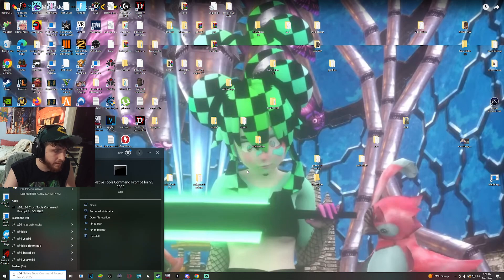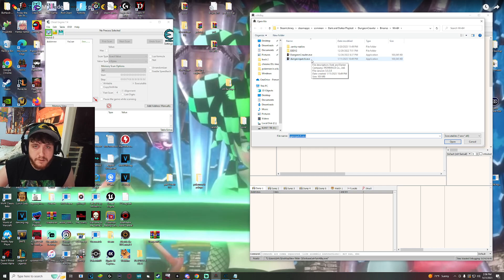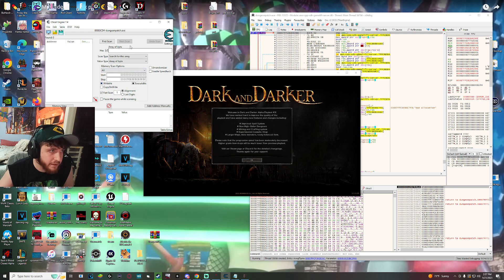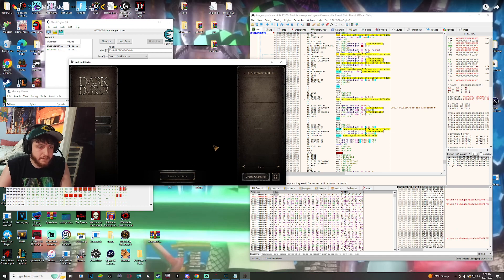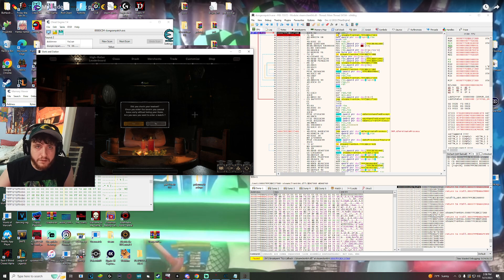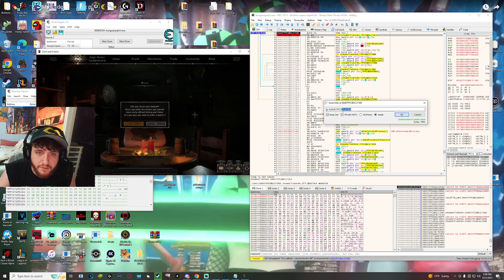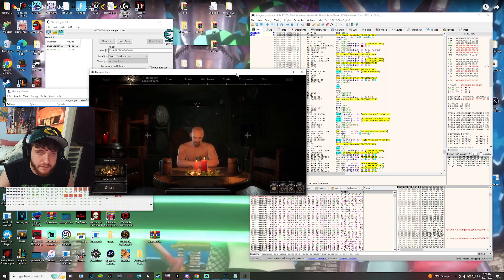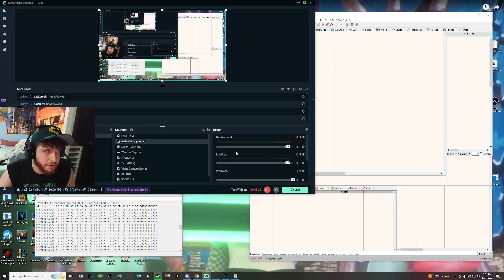How to Use X64dbg With Dark and Darker Client Tutorial! Dark and Darker Private server brute forcing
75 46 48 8D 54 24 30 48

my notes on x64dbg
je = jump if =
if the value above it is equal to each other
jne is the opposite
jmp is always going to jump
jump = skips things, goes to specific line
you can skip errors or lines of code with this
breakpoints, if you press the dots they turn red
when the program hits that point it will pause the
program
ctrl G gives you the adress
space bar edits
0x before the copied adress
jump is override, jump is powerful
cant start wherever
f9 frame advance
ja is select a type
je-jne skips errors, file patch, patch file save as .exe
breakpoints are refrences that i can check backto easily
writible solid square, scan, when i have an array of bytes
bytes are located on the right of x64, right of the adresses, hex
dissasemble this memory region